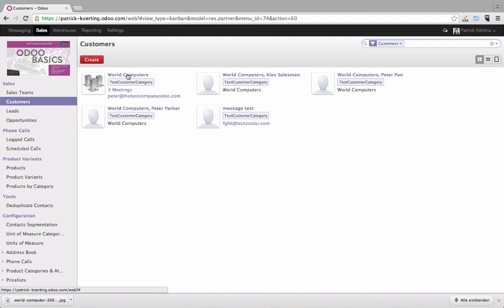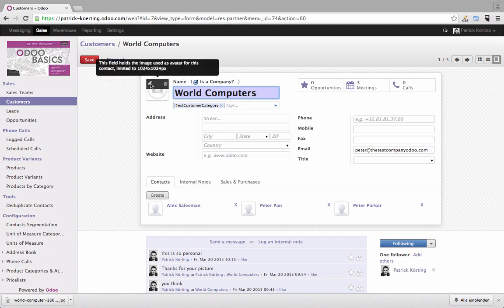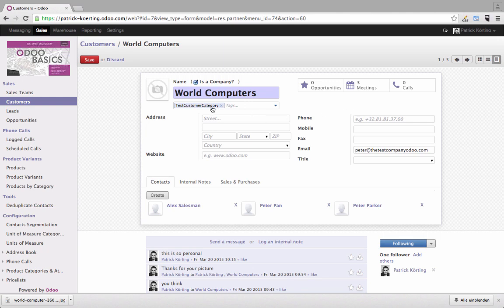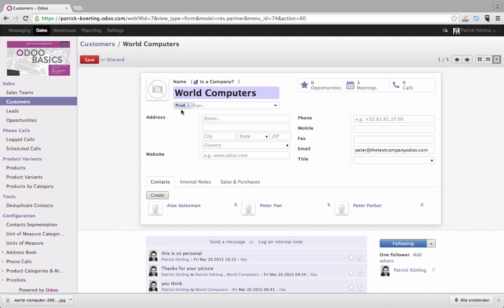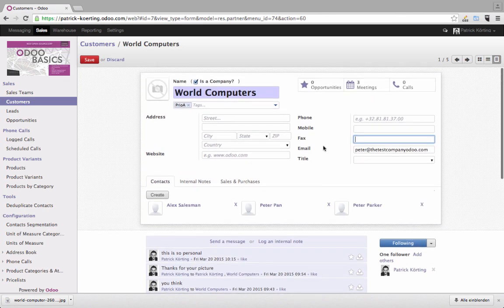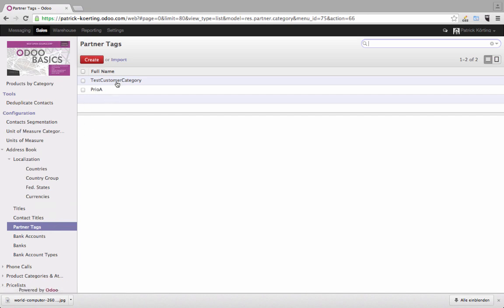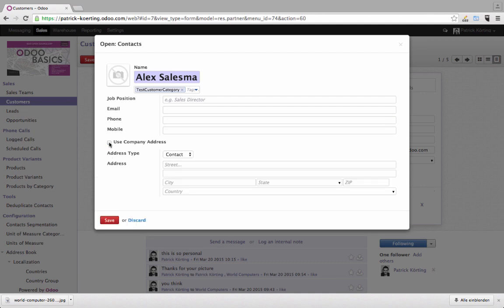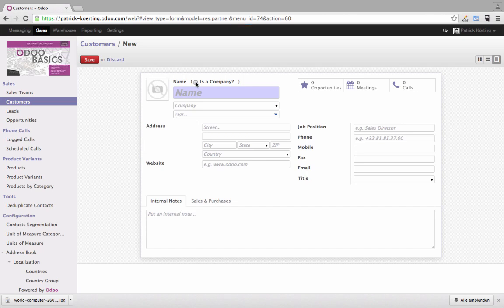DMW Create CUSTOMER